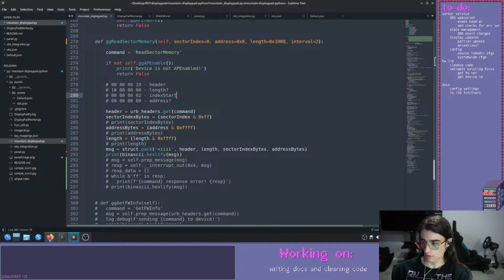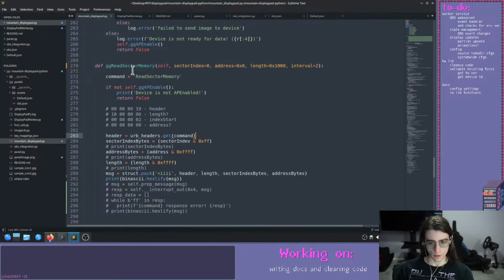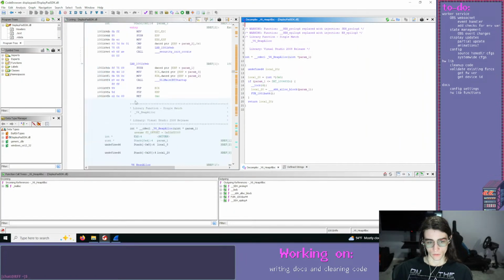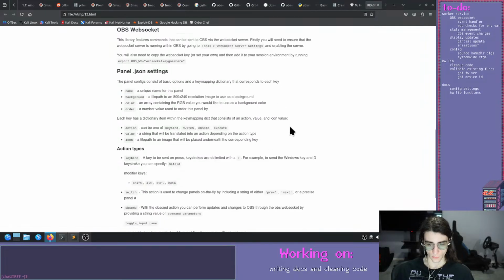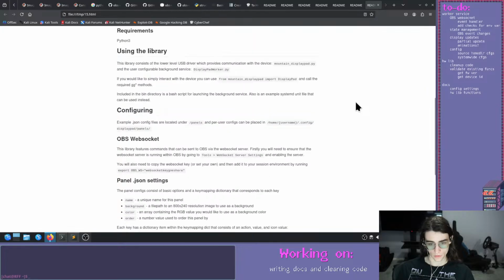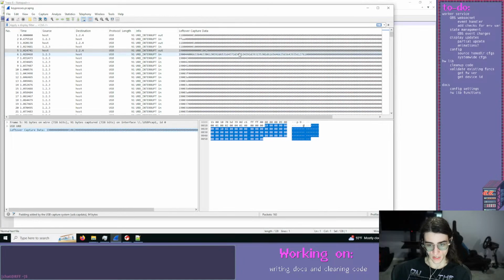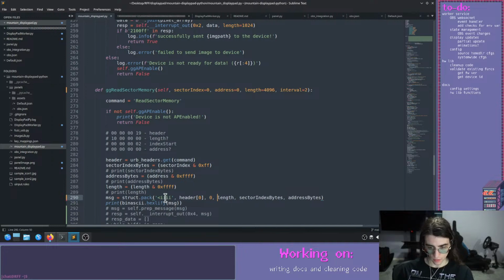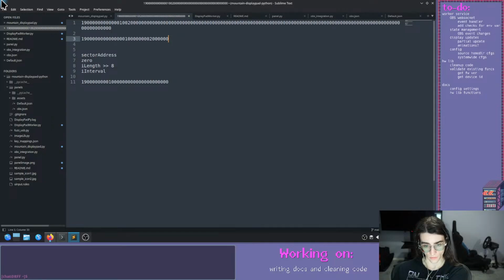Hacking my off-brand streamdeck!